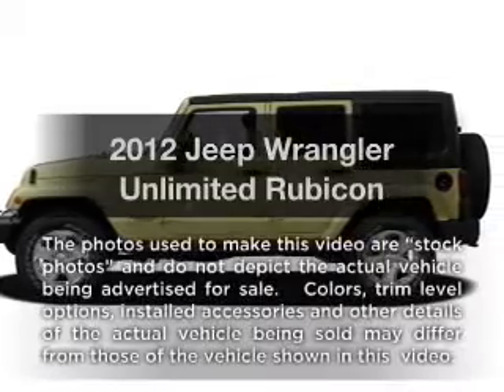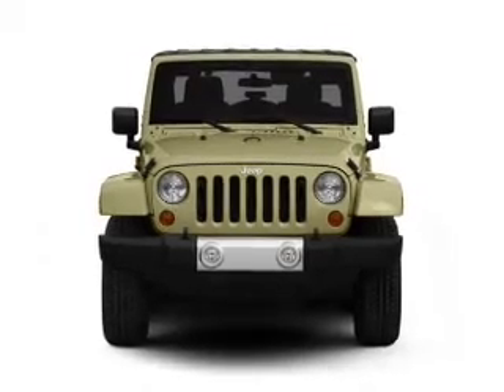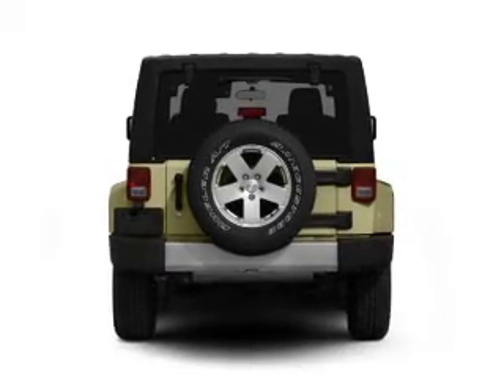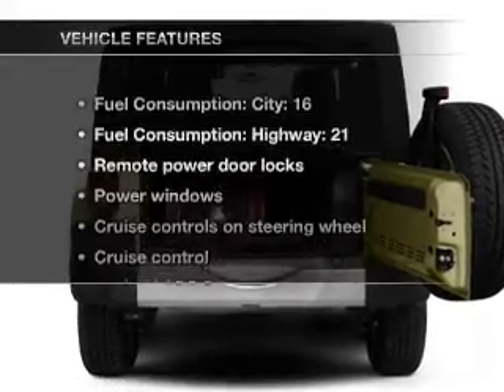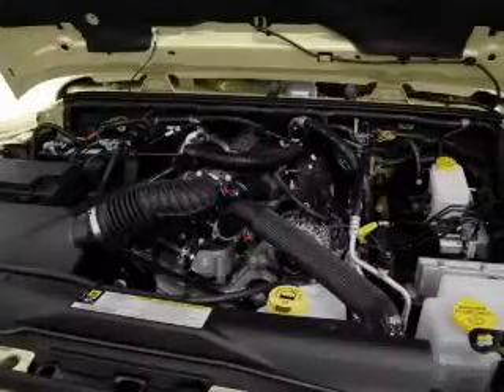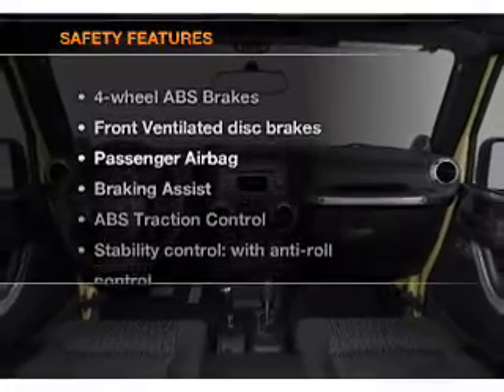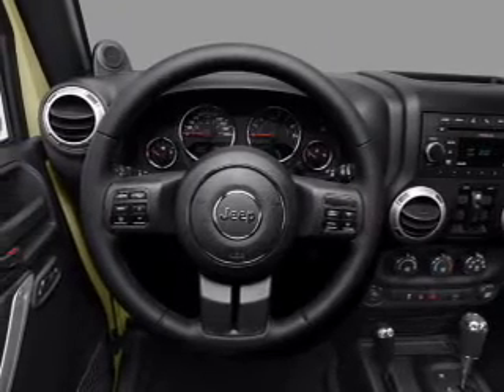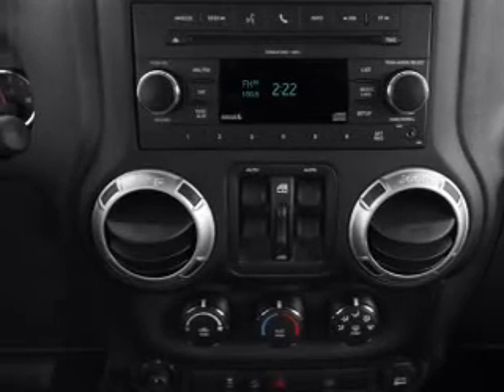2012 Jeep Wrangler Unlimited - Little Rock AR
Year: 2012
Make: Jeep
Model: Wrangler Unlimited
Trim: Rubicon
Engine: 3.6 liter 6 cylinder 24 valve
Transmission:
Color: Sahara Beige
Mileage:
Address:
4600 South University Ave